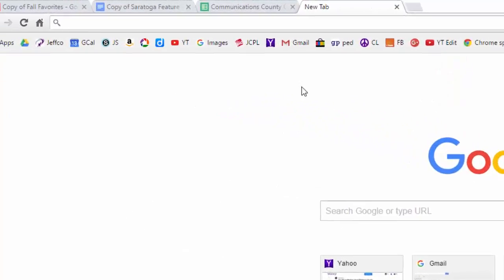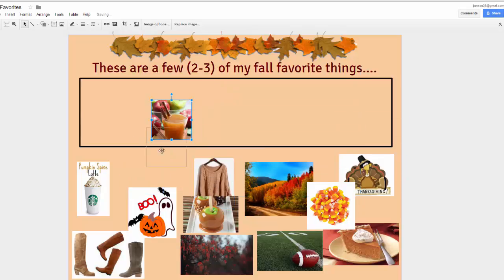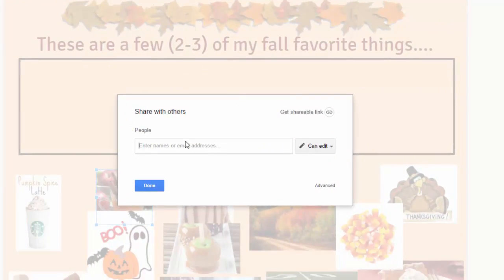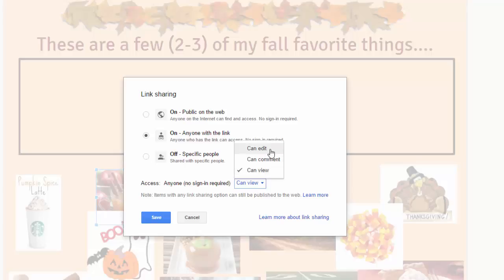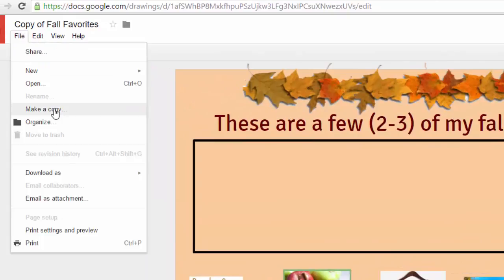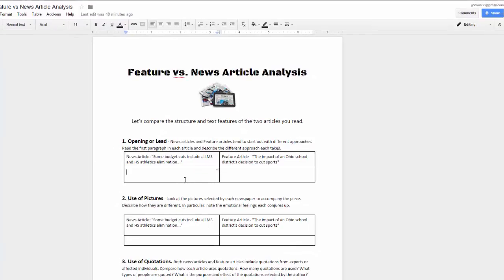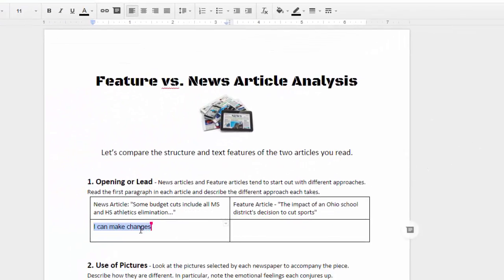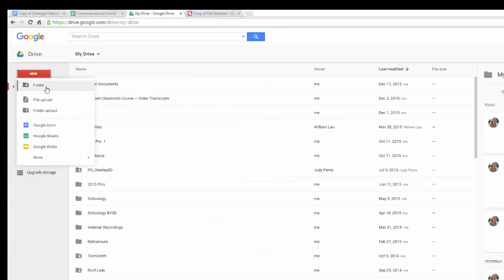Using Google Docs and Drawing for Interactive Digital Content